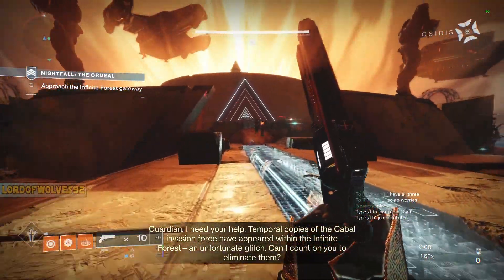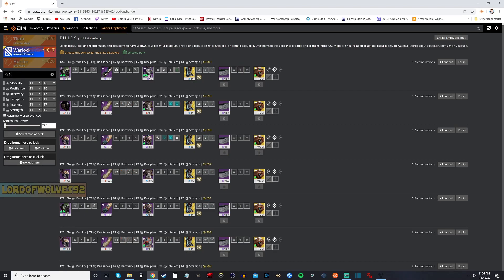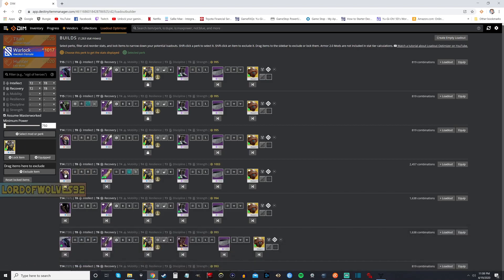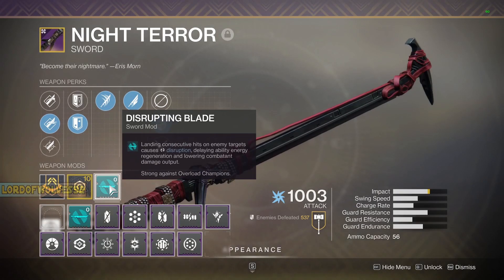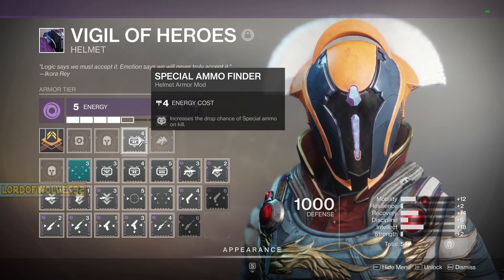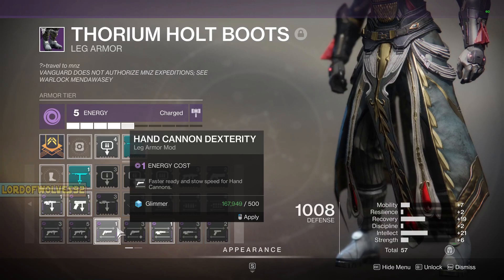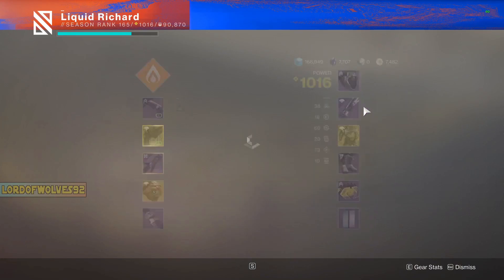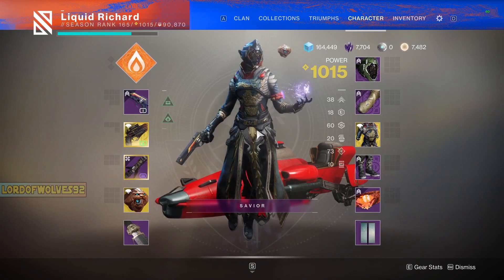Make Destiny 2 Builds and Loadouts with Destiny Item Manager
Hello my friends, in this video I'll show you how to create builds and loadouts in Destiny Item Manager so that you can be ready for high-level content like Grandmaster Nightfalls and raids. I go over how to pick armor with stats that you want, and how to find synergy with weapons and armor perks!